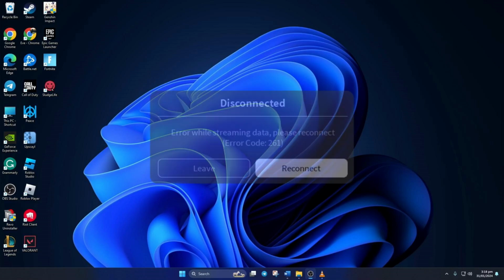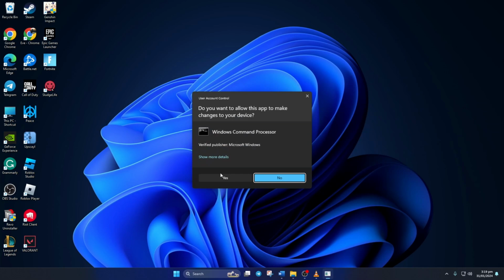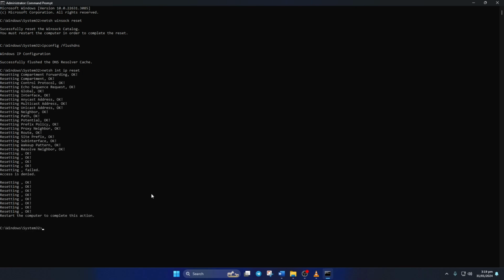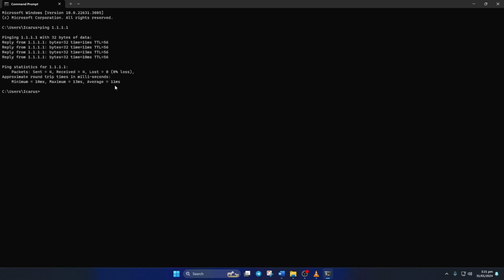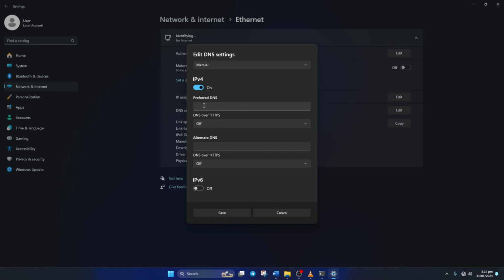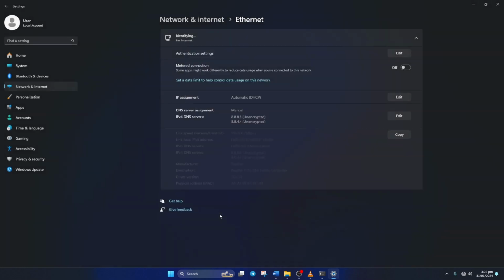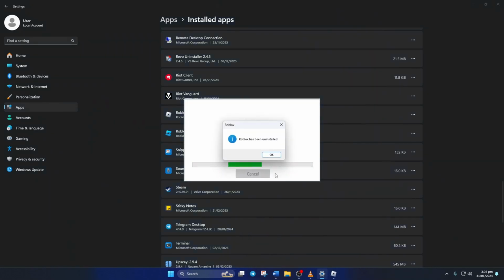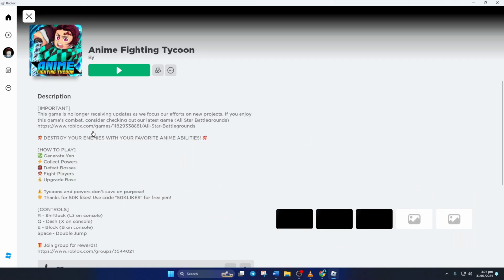How to Fix Error Code 261 in Roblox | Error While streaming data in Roblox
If you're encountering error code 261 in Roblox and it is showing 'error while streaming data please reconnect' in Roblox, but you have no idea how to fix error code 261 in Roblox, fret not – I've got the solution! In this troubleshooting video, I will show you some effective methods on 'How to Fix Error Code 261 in Roblox.'

Watch now to discover solutions for Roblox Error Code 261, including easy fixes to get rid of the issue. If you're facing issues with Roblox error while streaming data error, or dealing with Error Code 261 in Roblox, these step-by-step instructions will help you troubleshoot. Follow the video guide to fix the 'Error Code 261 in Roblox'.

Here are the commands mentioned in the video: 1. netsh winsock reset 2. ipconfig /flushdns 3. netsh int ip reset

00:01- Video intro
00:12- Method 1: Reset network configuration
01:00- Method 2: Change DNS
02:10- Method 3: Uninstall and reinstall
03:02- Method ending